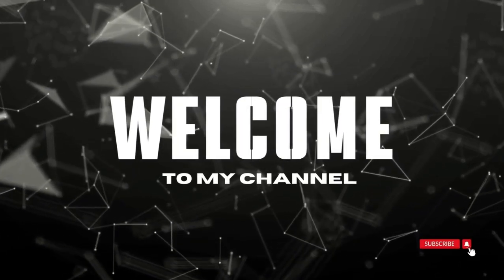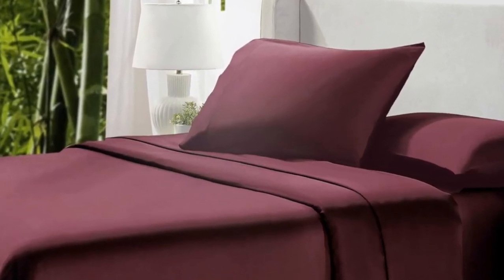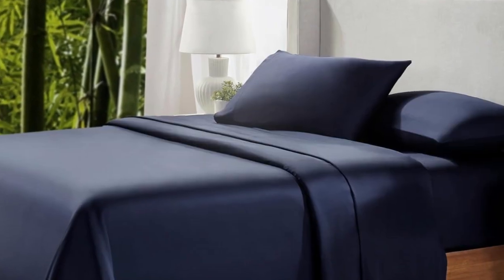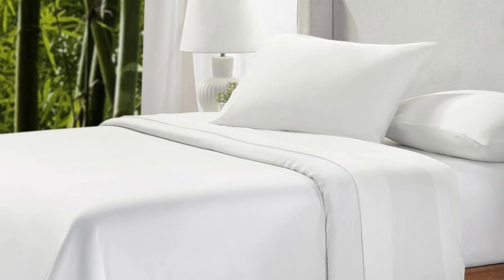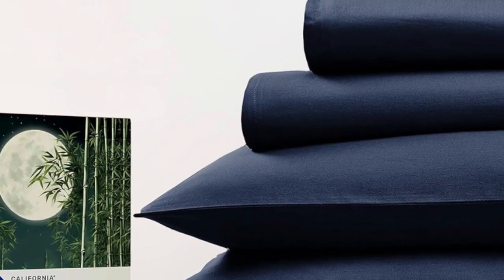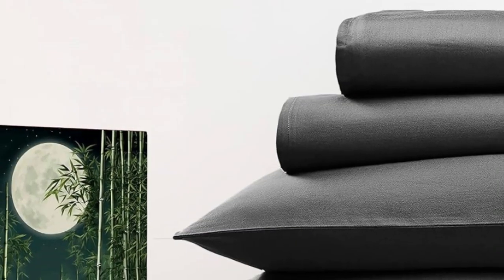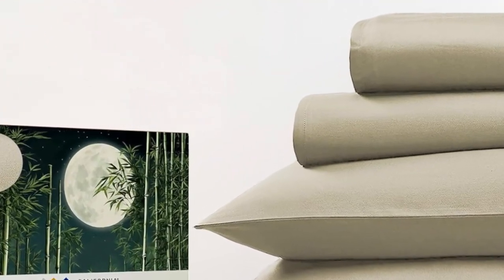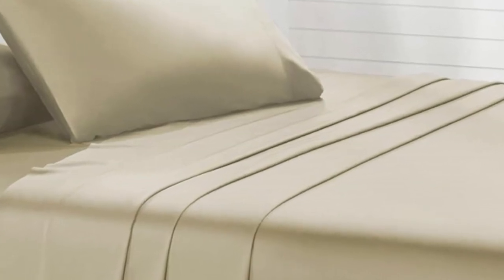California Design Den Bamboo Sheet Set - 2024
n this video we will show California Design Den Bamboo Sheet Set Review

in this California Design Den Bamboo Sheet Set, I cover everything from the beautiful appearance to the functionally of the item.

Program.